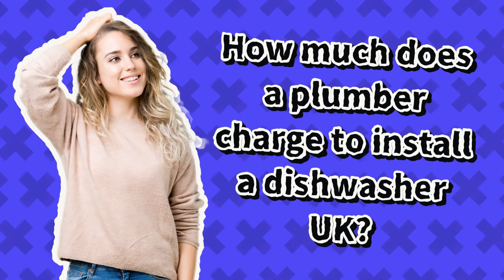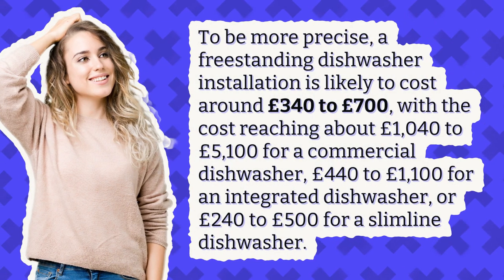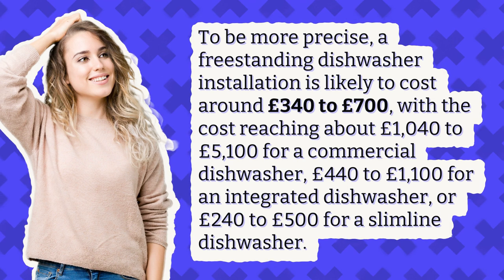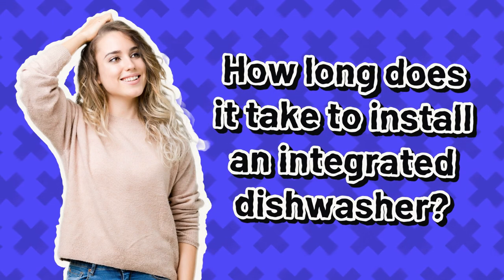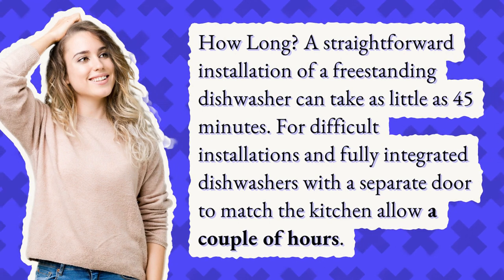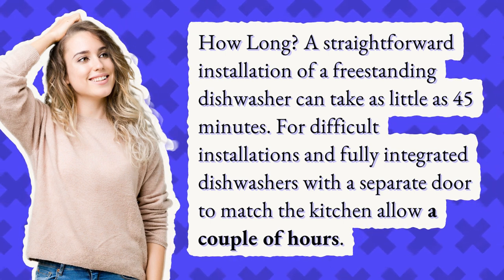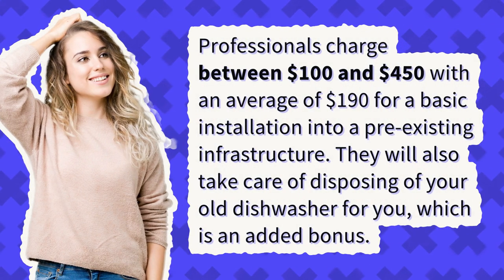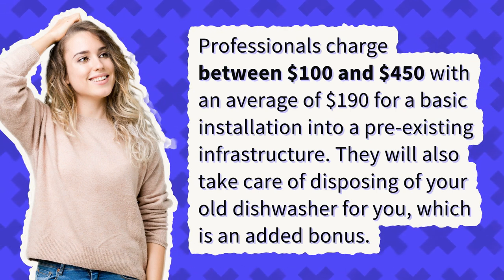How much does a plumber charge to install a dishwasher UK?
Are Integrated Dishwashers A Standard Size

00:00 - How much does a plumber charge to install a dishwasher UK?
00:28 - How long does it take to install an integrated dishwasher?
00:49 - How much should I pay to have a dishwasher installed?